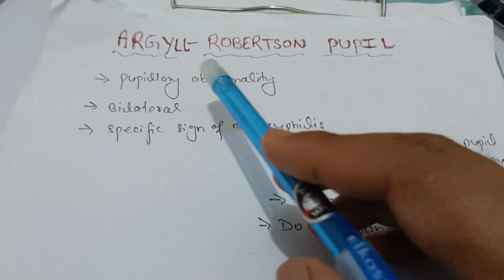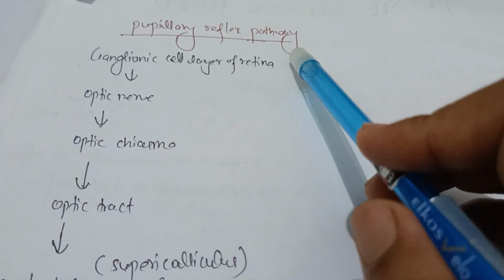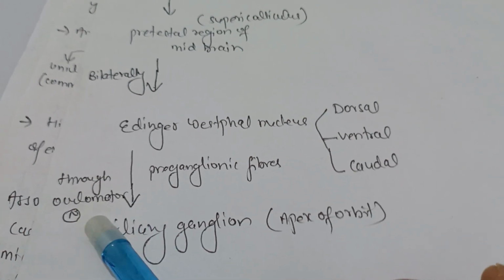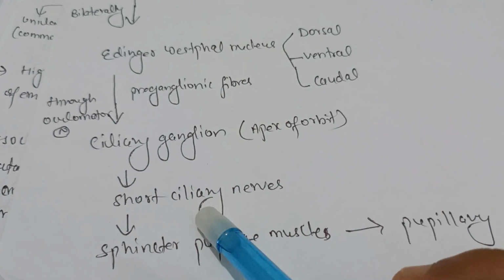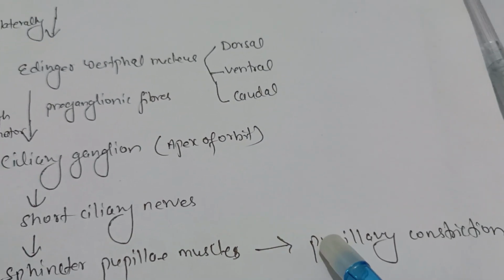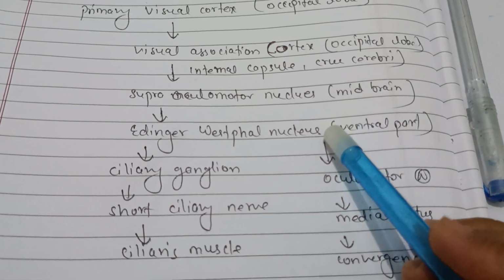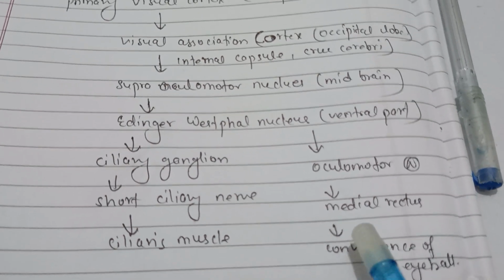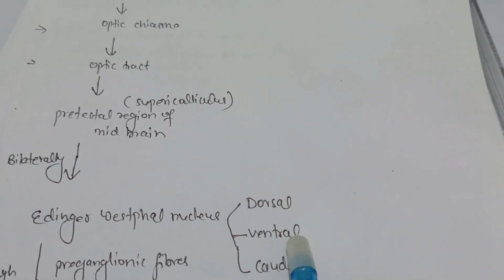Argyll- Robertson Pupil// ophthalmology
Argyll- Robertson Pupil// opthalmogy

what is Argyll Robertson Pupil?
Argyll Robertson Pupil definitions
Late stage of syphilis is the cause of Argyll Robertson Pupil
specific sign of neurosyphilis
it is bilateral
it respond to accomodations
it do not respond to accommodation